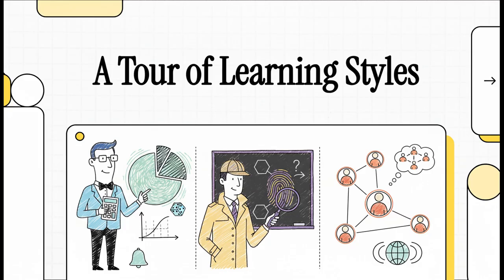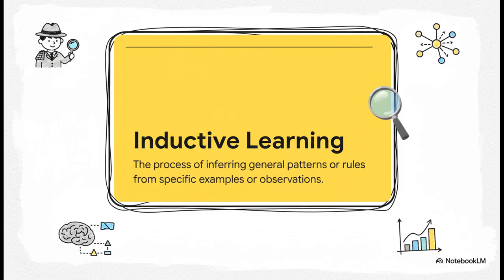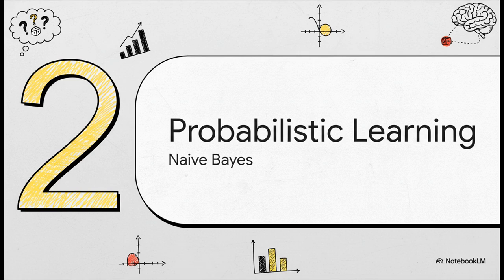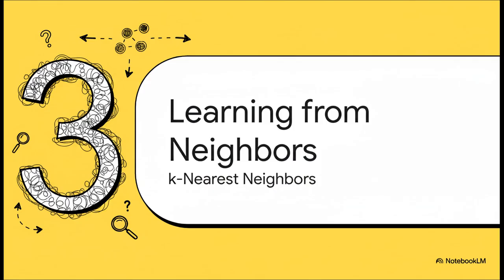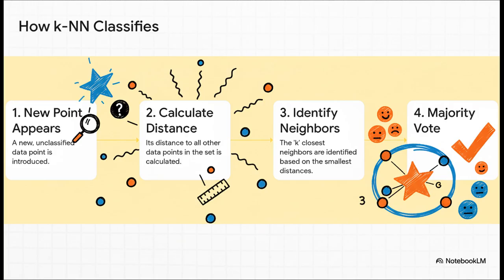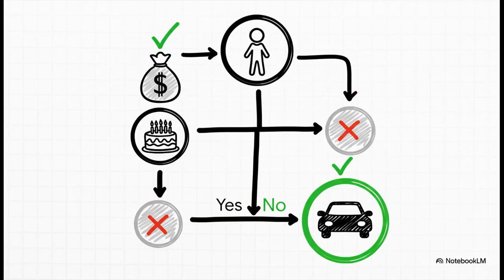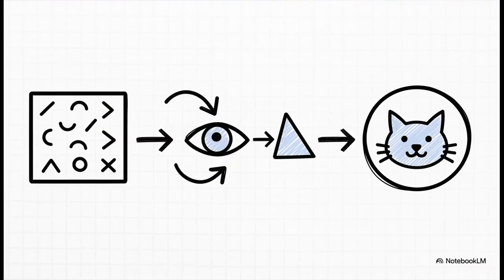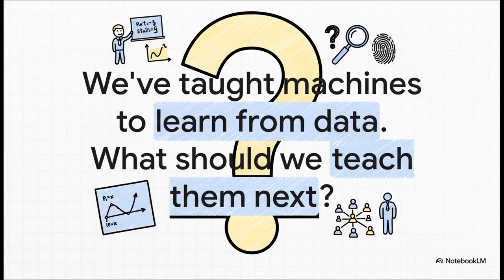A Tour of Learning Styles in AI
This video discusses few of the different learning styles an Artificial Intelligence can take to learn something.

Credits: The video was created with the assistance of NotebookLM, an AI-powered tool for content creation.